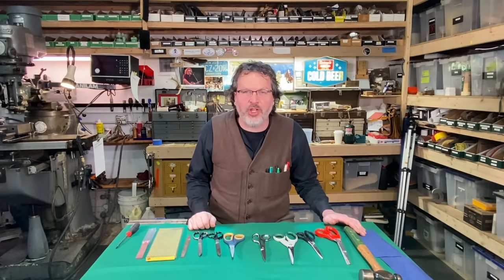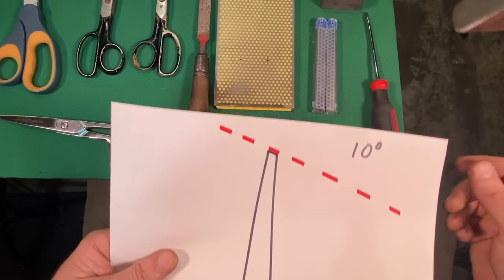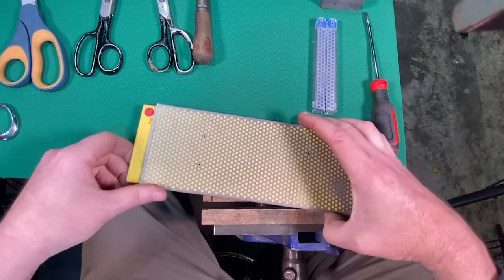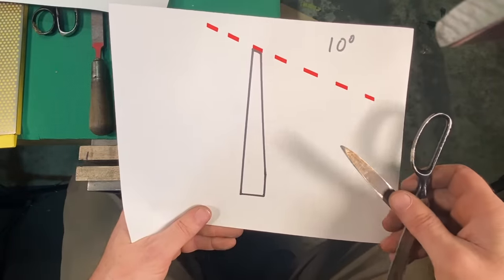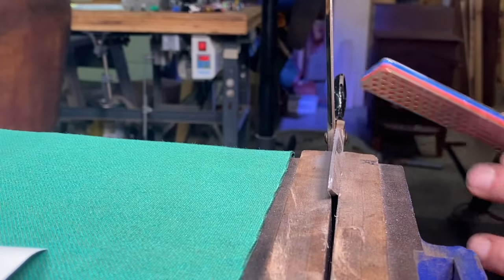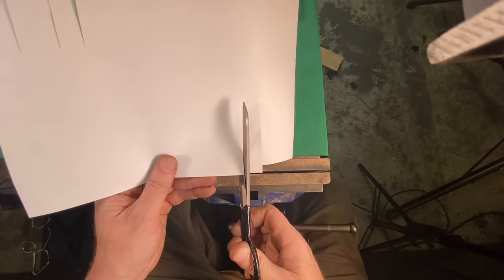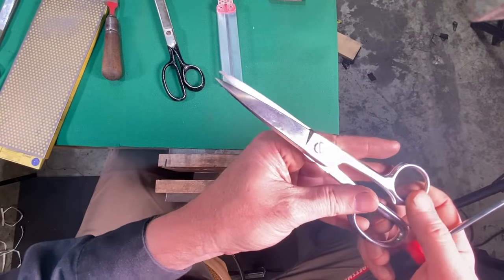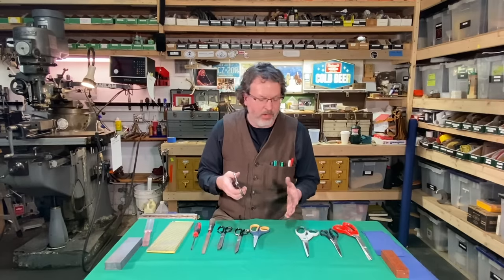How To Sharpen Scissors - Very Easy - Right On #61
Diamond Sharpening stones -

Sharpening machine -

Jon